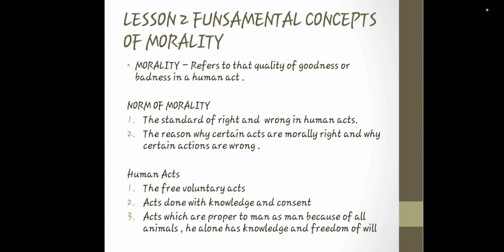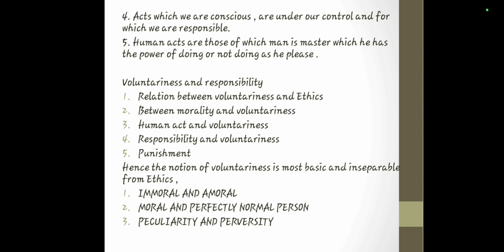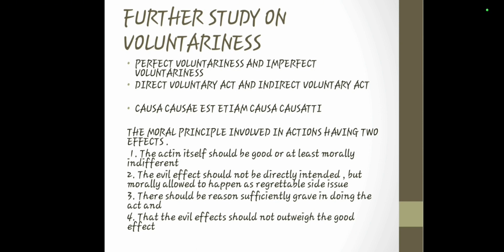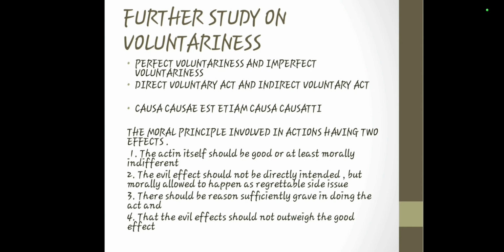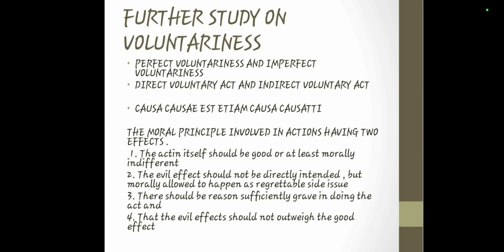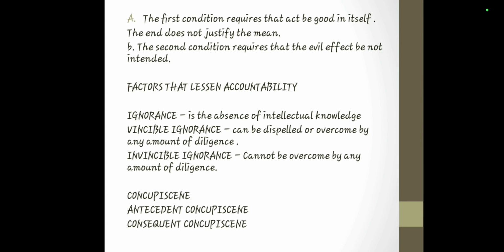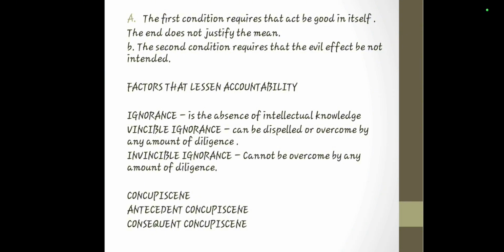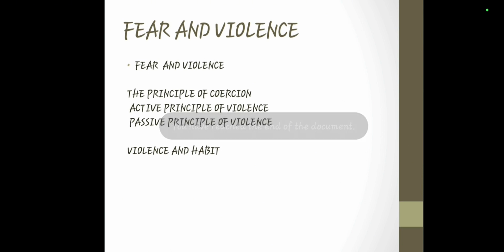LESSON 2 FUNDAMENTAL CONCEPTS OF MORALITY